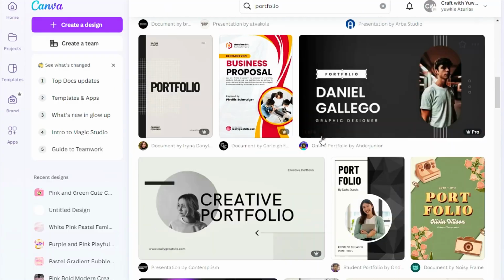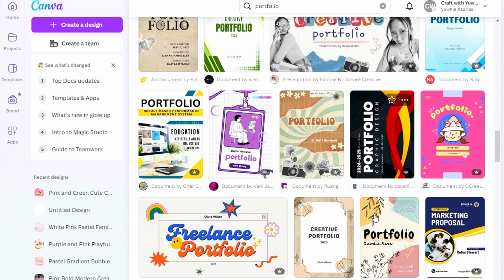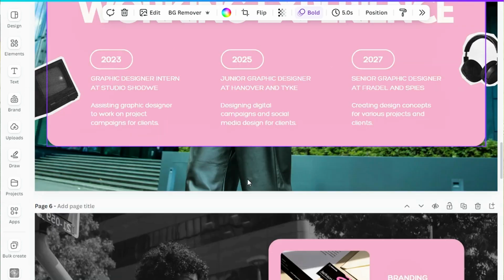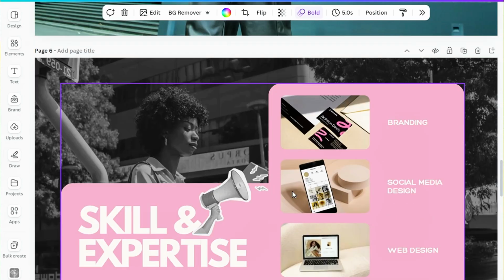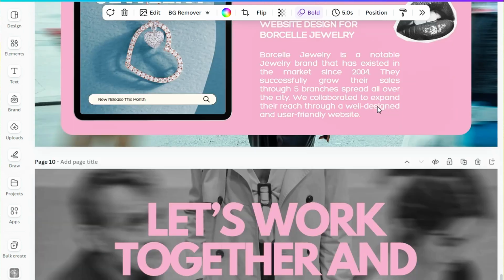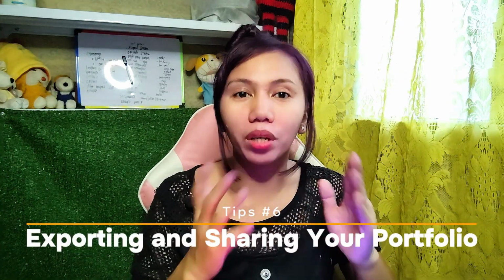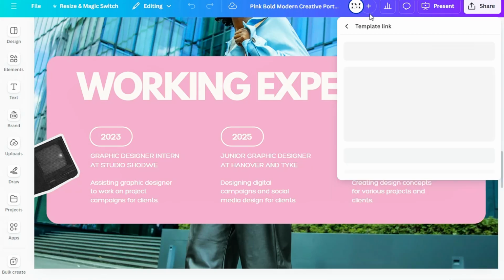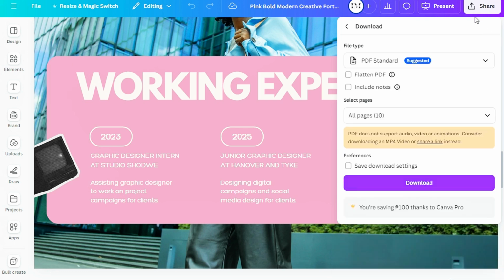Day 19 Showcasing your skills: Creating a Canva design portfolio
🌟 Welcome to Day 19 of our Canva tutorial series! In this video, we'll guide you through creating an impressive online design portfolio using Canva. Whether you're a graphic designer, photographer, or creative professional, a well-crafted portfolio is essential for showcasing your skills and attracting potential clients or employers. Let's build a portfolio that highlights your best work!

🔍 Topics Covered in This Video:

- Why a design portfolio is important
- Choosing the right portfolio template in Canva
- Organizing your work and selecting standout projects
- Customizing your portfolio to reflect your personal brand
- Sharing and presenting your portfolio online

📌 Timestamps:
0:00 - Introduction
0:32 - Why you need a portfolio
0:54 - Setting up your account
1:11 - Choosing a portfolio template
1:27 - Customizing your portfolio
1:49 - Highlight your best work
2:13 - Adding finishing touches
2:34 - Exporting and sharing your portfolio
2:51 - Final

🌐Useful Resources:
• Canva Templates
 • Canva eBooks Guide

⚒ Tools Mentioned:
• Canva (web-based design tool)

🤝 Join the community! Share your portfolio tips or ask questions in the comments below. Let's learn and create together!